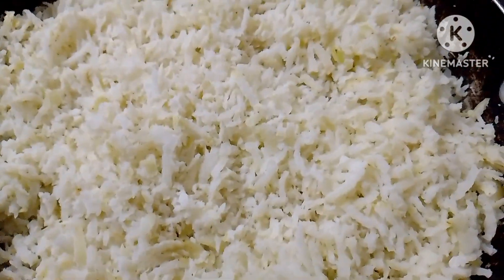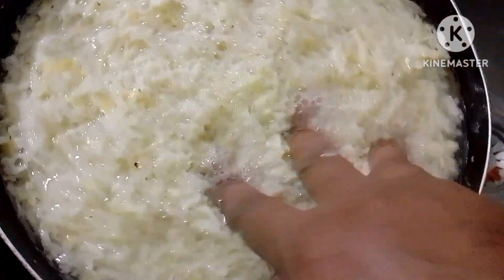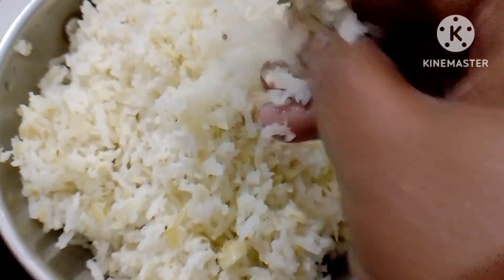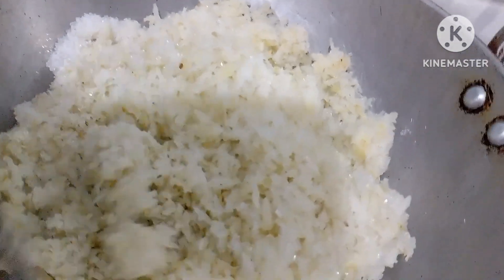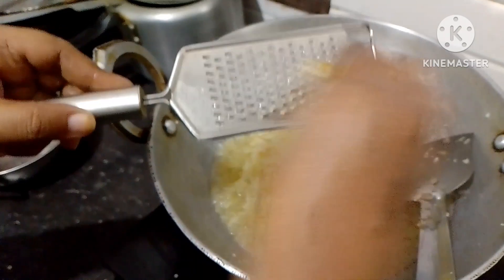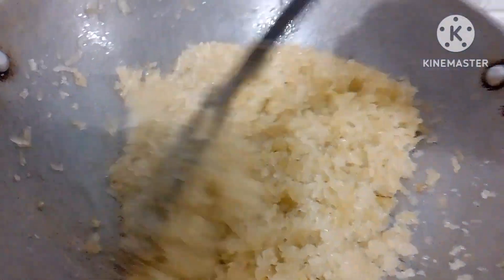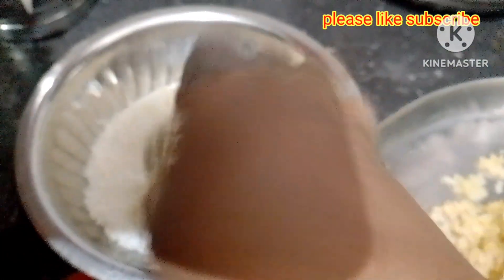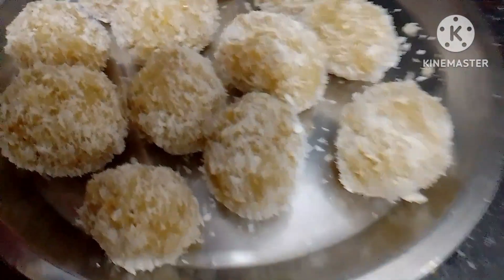सर्दियों मे एक बार बनाए /100 साल चेहरे पर चमक लाए/♥️ ✨ आवले का मुरब्बा/Awale ka murabba/2024